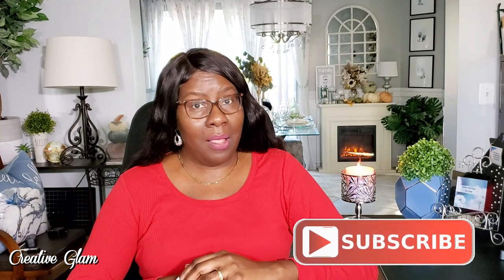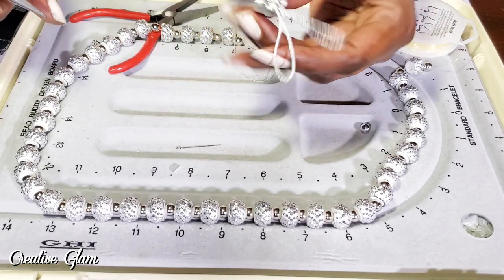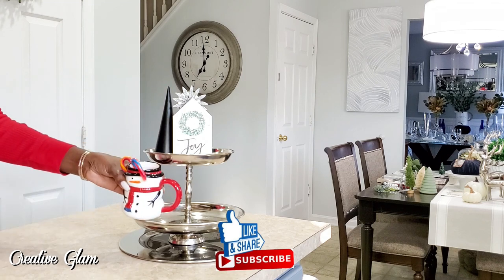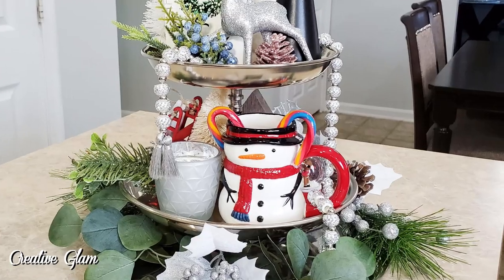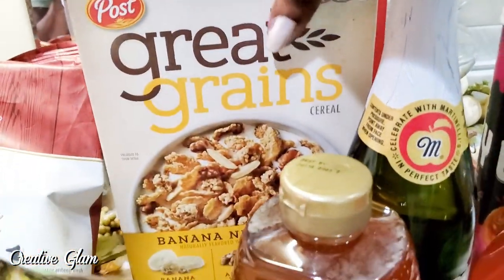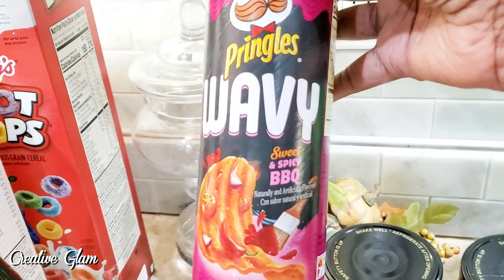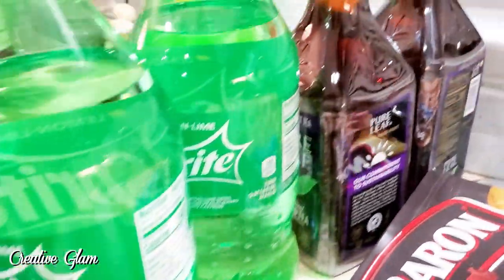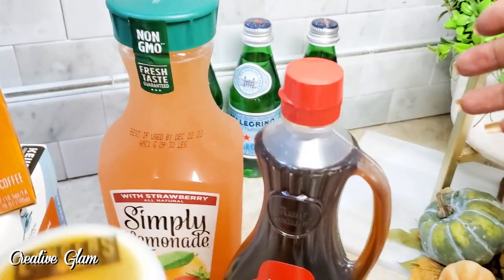Christmas Tiered Tray Idea ~ Target Dollar Spot 🛒 Weekly Grocery Haul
Hi Guys! I'm back with today's video: Christmas Tiered Tray Idea ~ Target Dollar Spot 🛒 Weekly Grocery Haul Make sure to turn on your notifications!!

Christmas Tiered Tray Items used
Target Bullseye Dollar Spot:
Winter Craft Wall Signs
Hobby Lobby:
Snowman Mug
Rudolph Snow Globe

**My Tech Gear**
📷 Lighting Kit